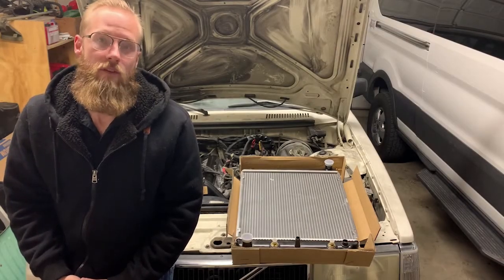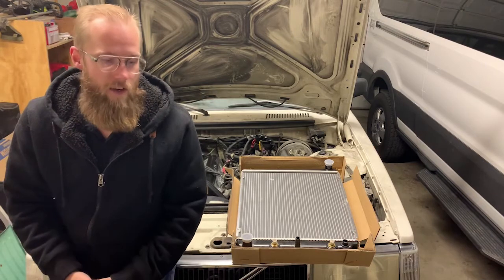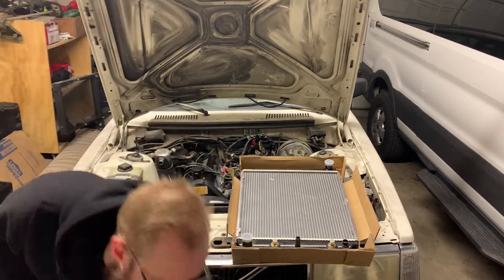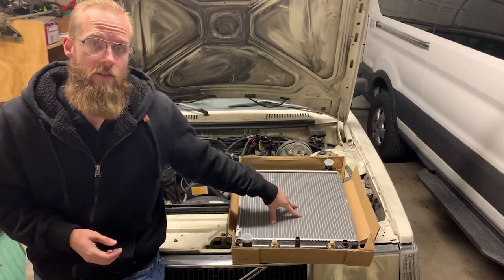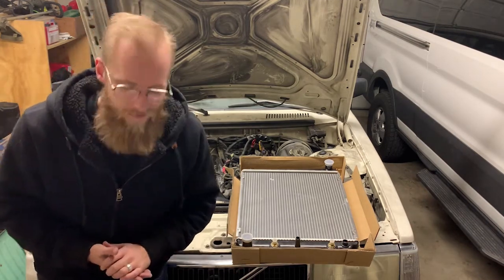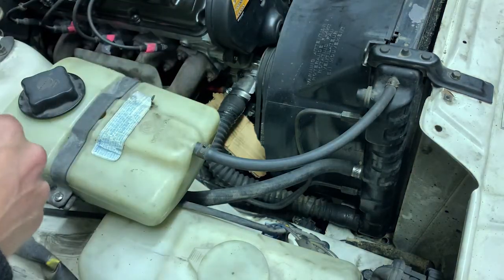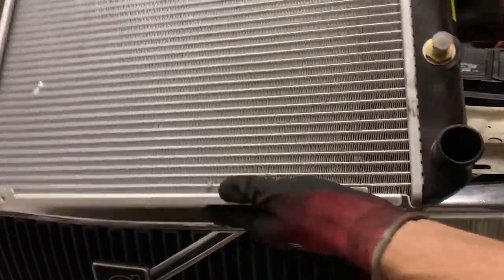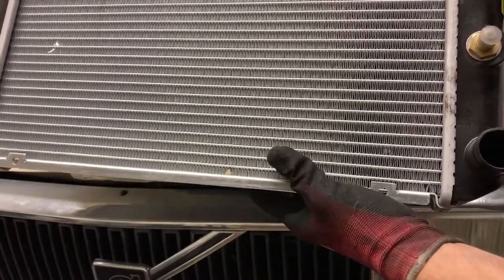$70 Radiator - Volvo 240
After the head gasket swap on this vehicle I am still experiencing high engine temperatures. In this video I swap the OEM radiator with a $70 replacement that I purchased from Amazon. Incidentally, I did this while preserving the new coolant I had put in the car just a few days prior. Let me know if you have any questions!

Amazon Radiator:
Music "Opening Horizons" by Kielokaz ID 361